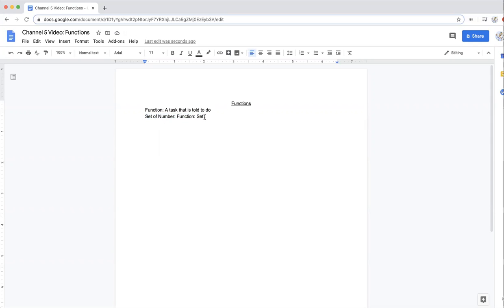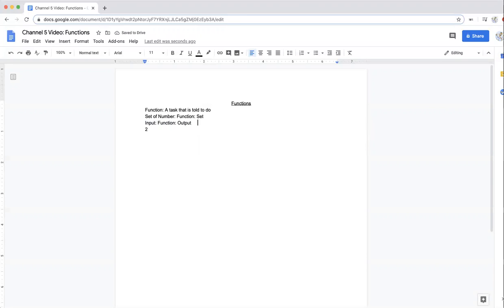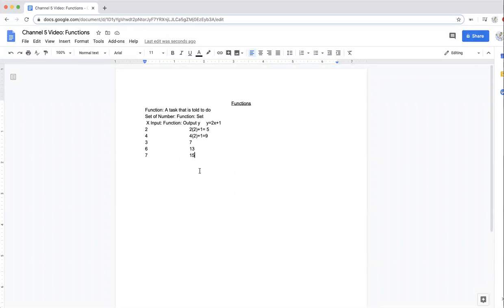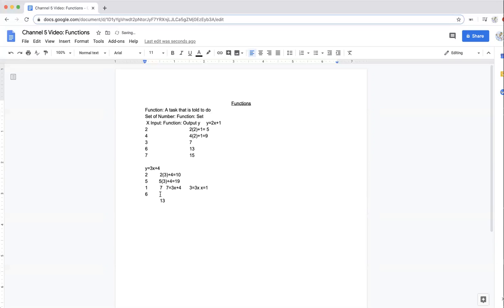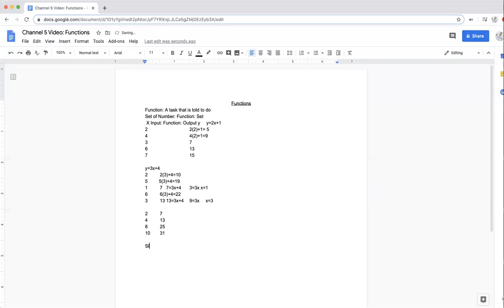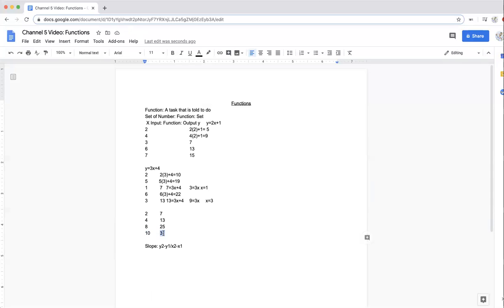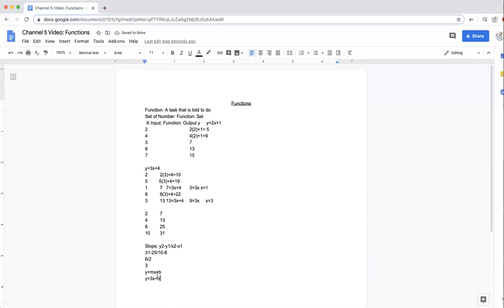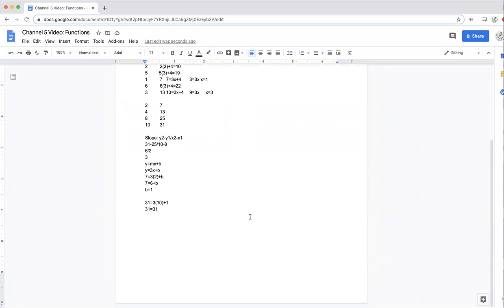Functions(Slope, Y=MX+B) Intro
In this video, we will be talking about functions and the slope formula. I hope you enjoy my video and learn a lot.

Thanks!!